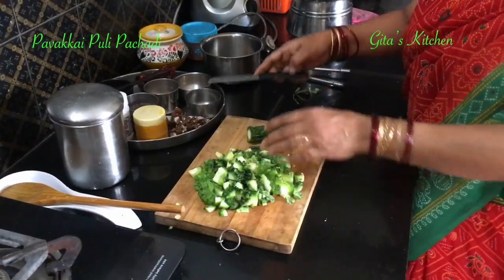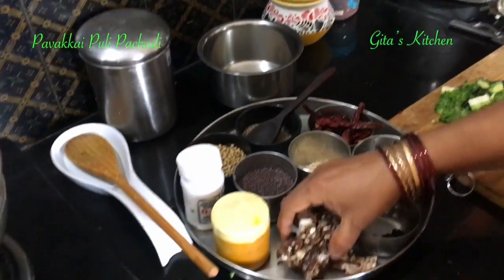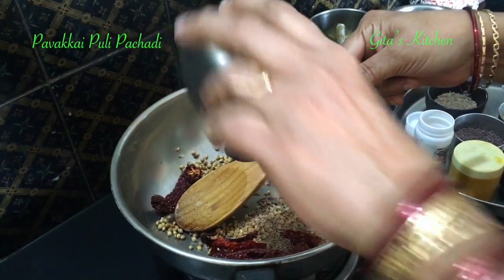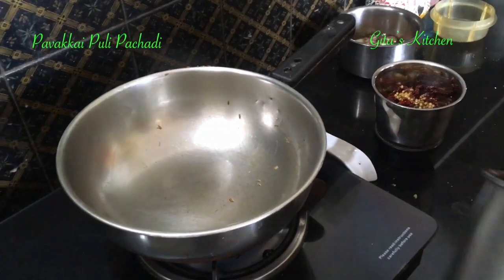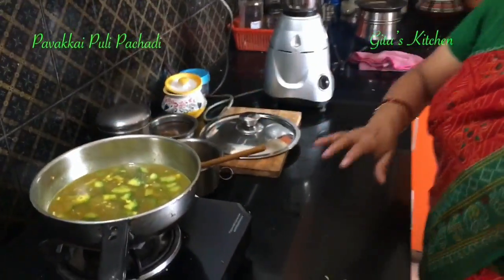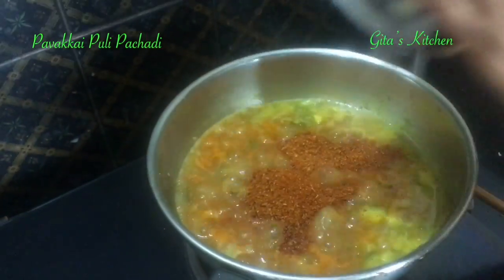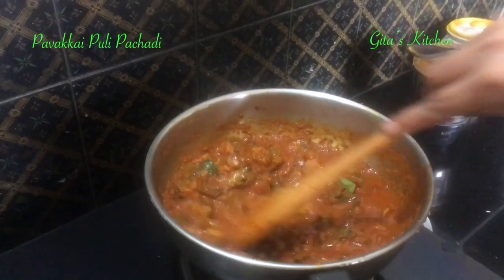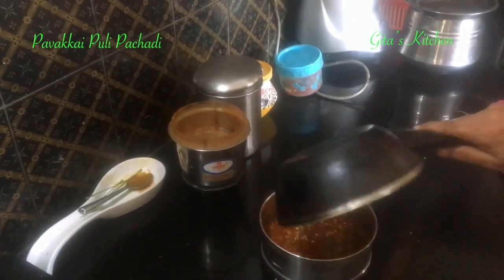Pavakkai Puli Pachadi Bittergourd gravy side dish for rice/roti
This s a tasty recipe for side dish using Bitter gourd or pavakkai.This can be served with rice and goes well with roti too. The tangy sweet sour pachadi will surely be relished by all.
Ingredients
Bittergourd 2  (chopped)
Tamarind  a large lemon size
salt to taste
Oil 4 Tbsp +1 Tsp
Mustard seeds 1/2 tsp
Turmeric powder a pinch
Asafoetida/hing a pinch
Coriander seeds  1/4 cup
Cumin Seeds 2 Tsp
Dry red Chillies(Bydage)6-8
Fenugreek/Methi seeds 1/2 Tsp
Urad dal1/2 tsp
Black Pepper 1 tsp
Chilli powder
Jaggery 1 Tsp